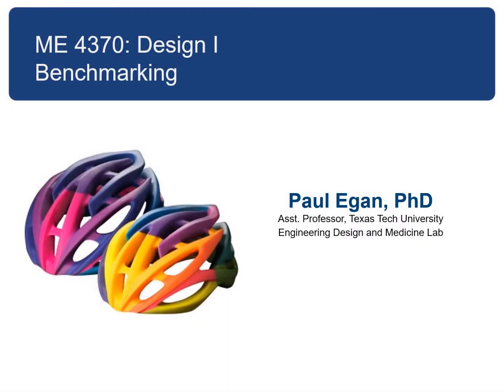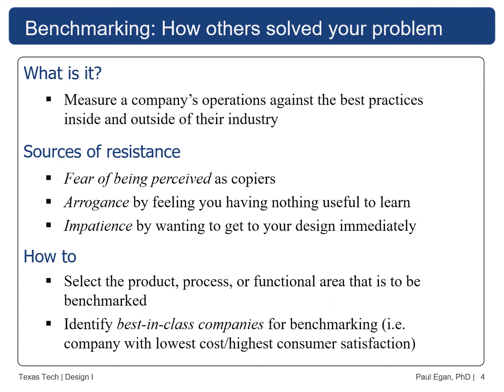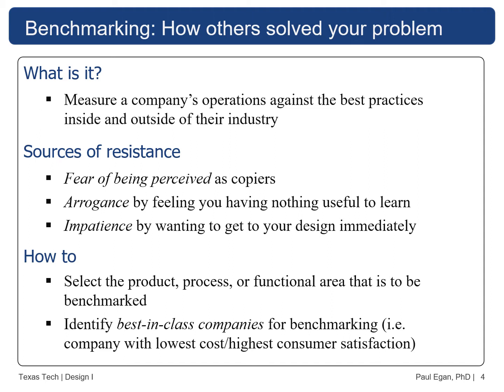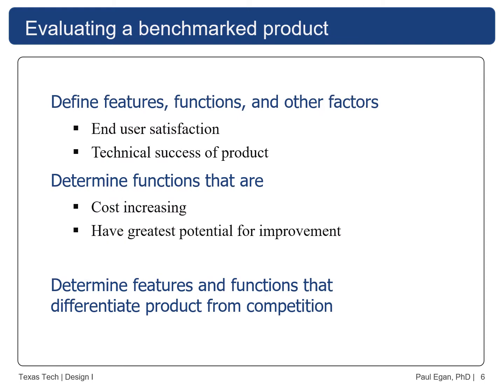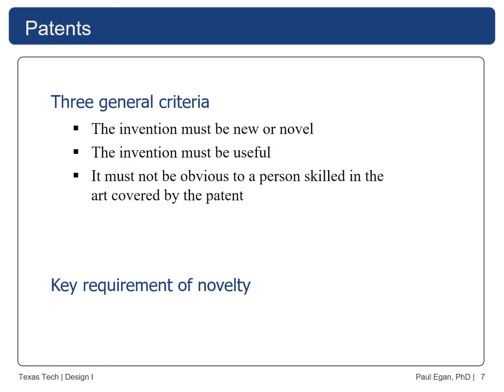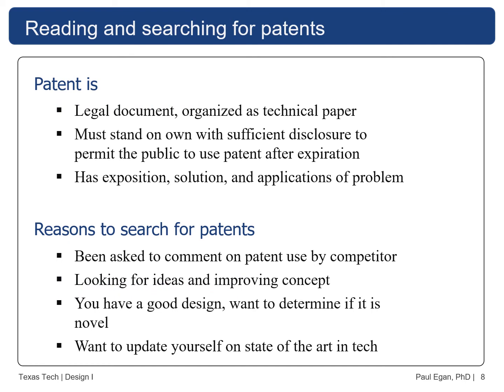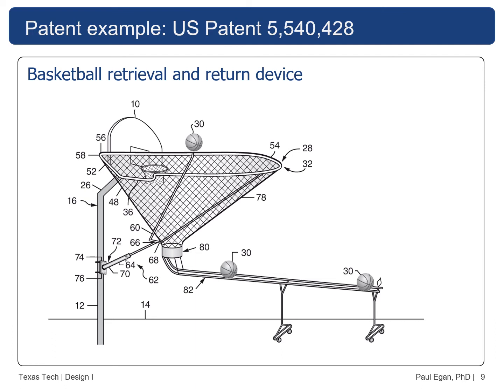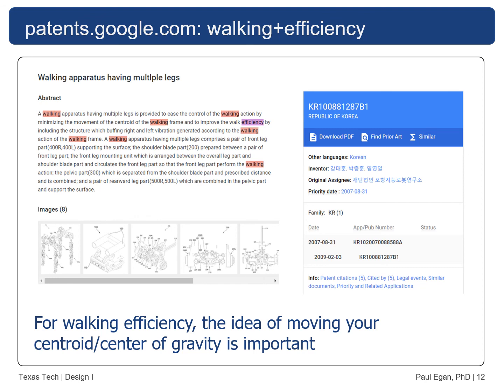5 Benchmarking rec